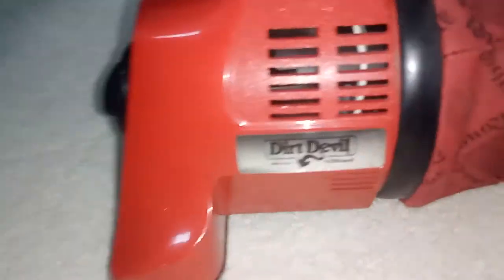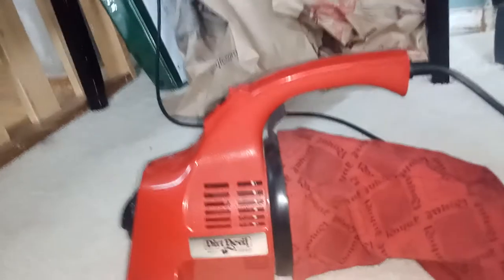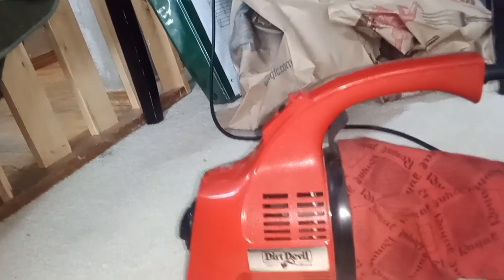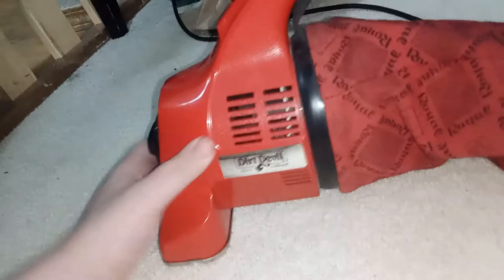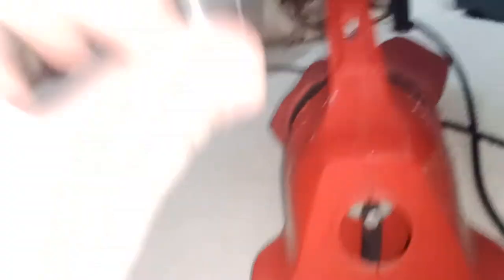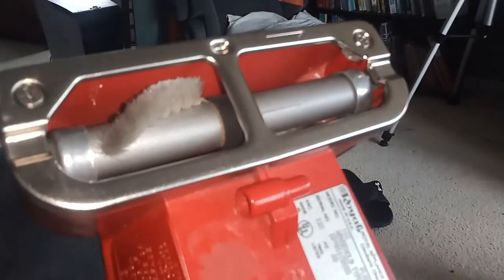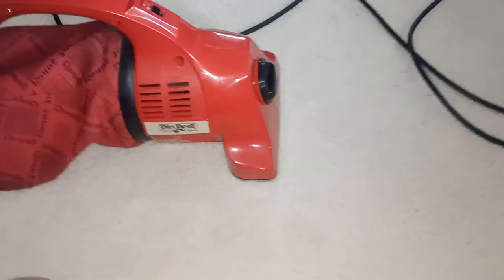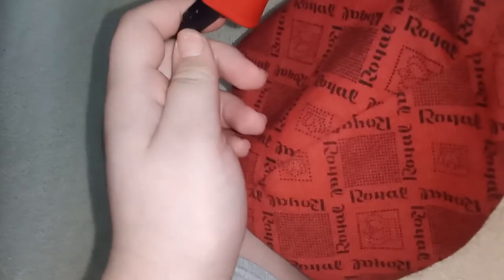1989 Dirt Devil model 103 bagged hand vacuum...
I know this is been a long waited vacuum. But I'm finally making a video of it.